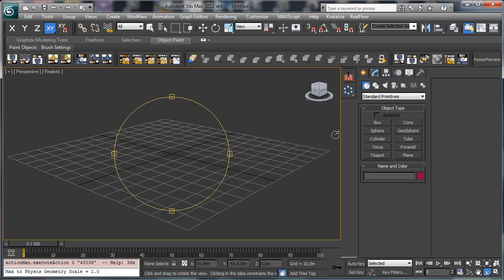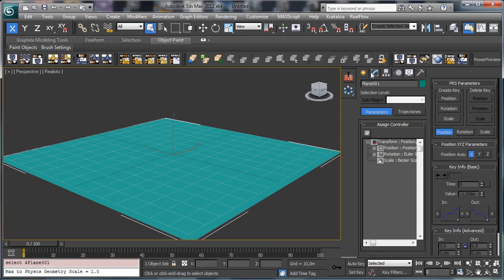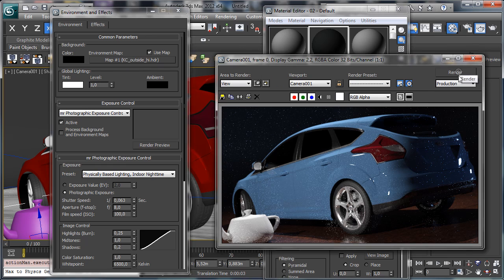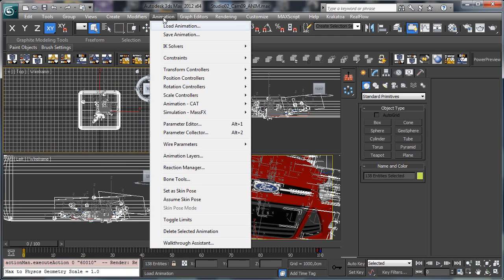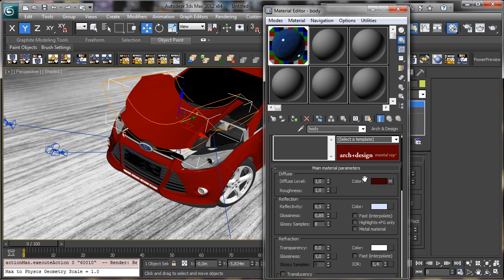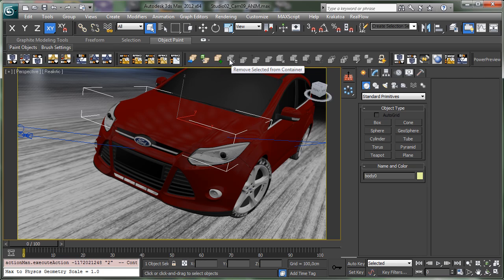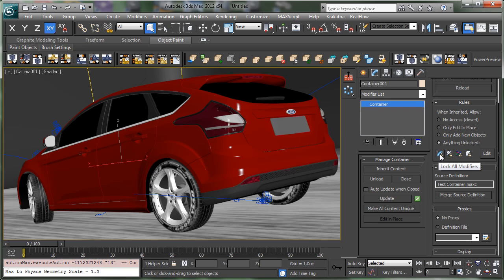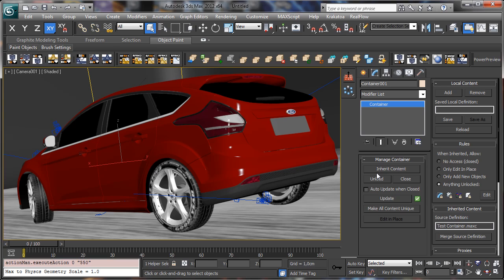XRef VS Containers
This video tutorial will give us a deeper look at external referencing in 3ds max, giving a look ad XRef VS Containers.